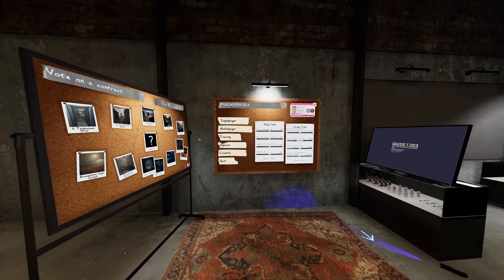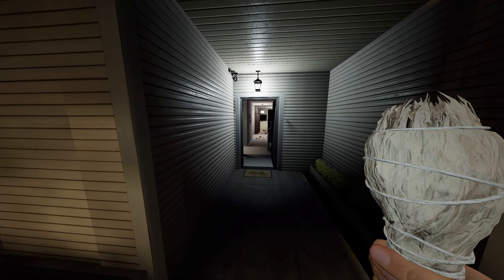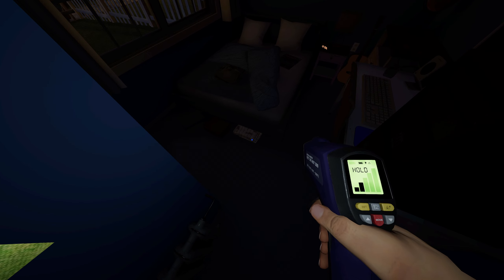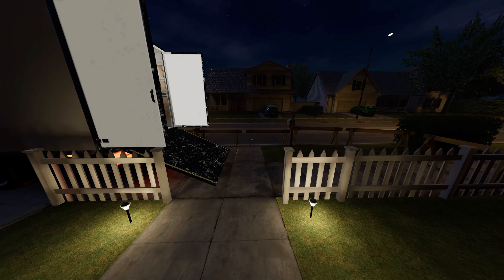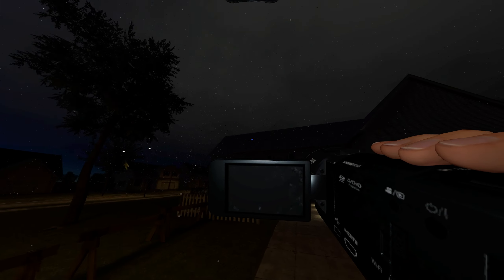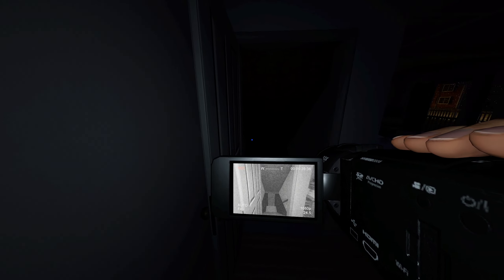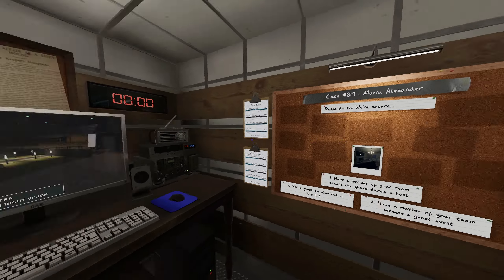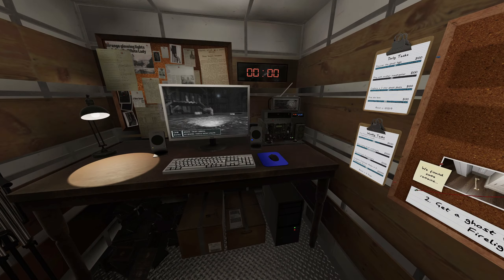Insanity Challenge Tier 2